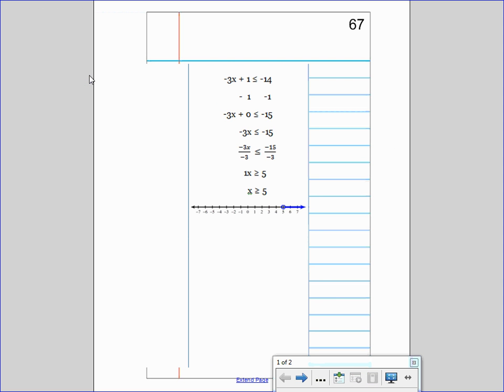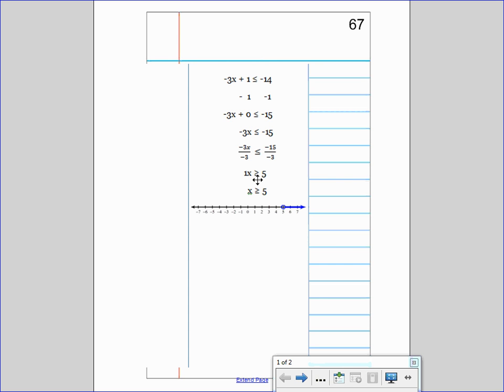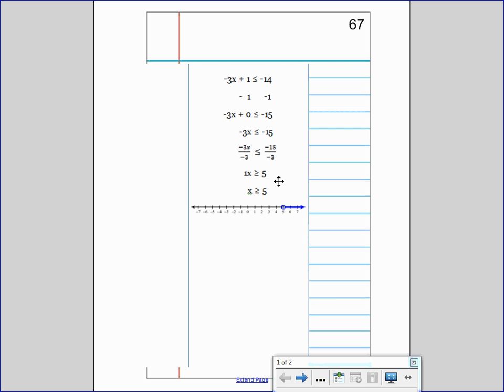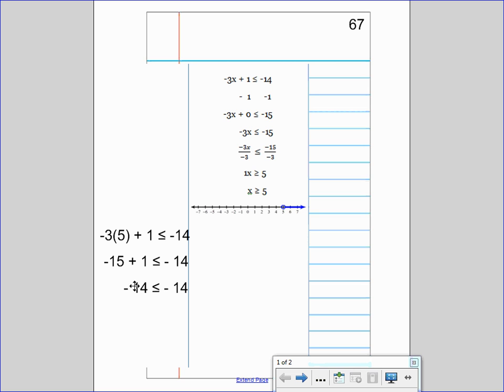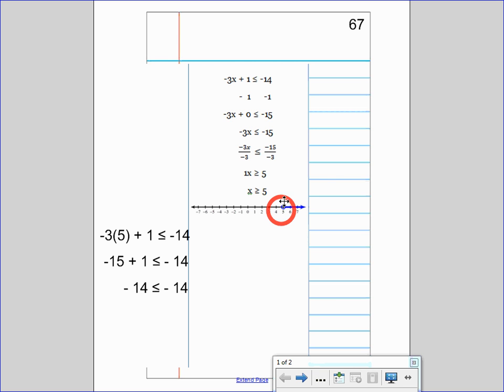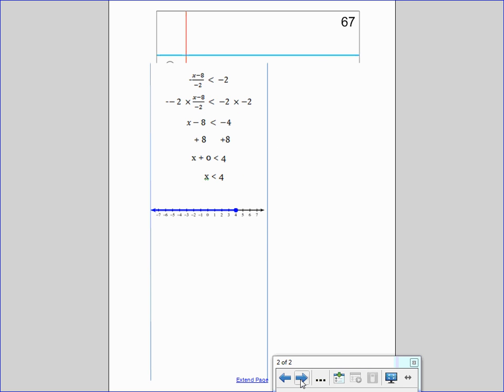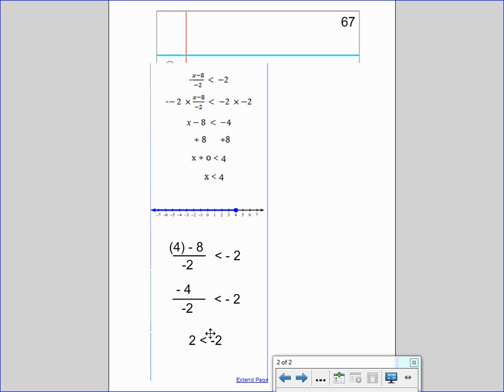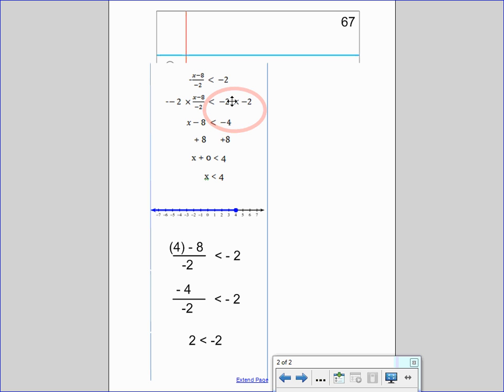Unit 5 Lesson 1